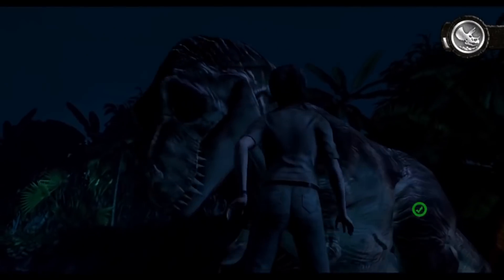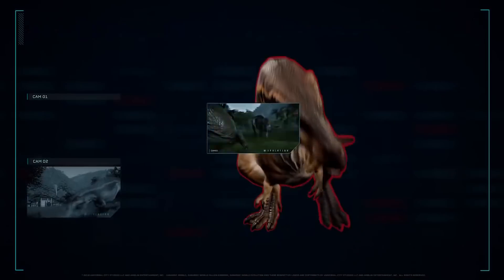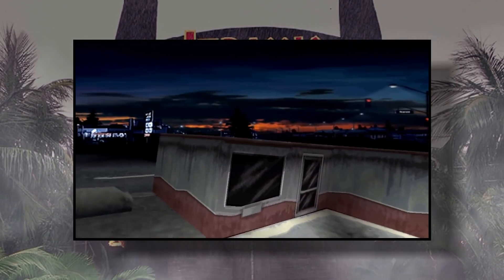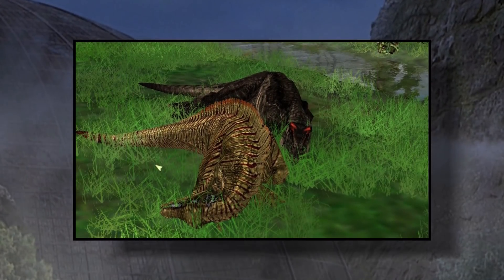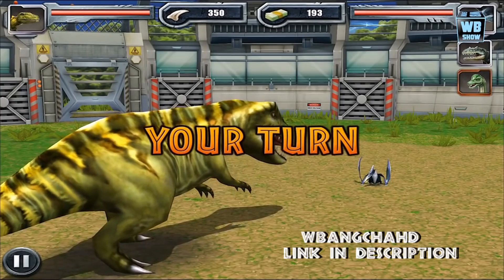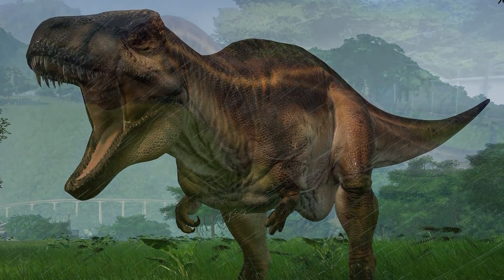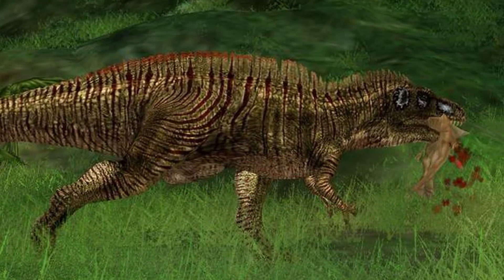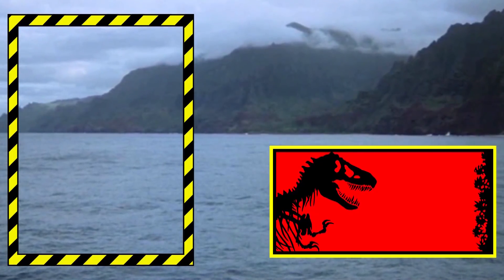The History of the Acrocanthosaurus in the Jurassic Park Franchise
Hey guys! In this video we go over the history of the Acrocanthosaurus in the Jurassic Park franchise! Now that this dinosaur has appeared in the Carnivore pack for Jurassic World Evolution I thought that going over all of the other video games that the Acrocanthosaurus has been in would be cool. Even though it didn't make an appearance in any of the Jurassic Park movies, I honestly think that seeing it in games like Operation Genesis and Warpath has made it pretty memorable! Hope you all guy! :D

Also, I want you guys to know that I have 2 Discord servers set up for you all to have fun with (one for Nublar and one for Sorna)

However I haven't been promoting them in the descriptions recently because of youtube's really weird policies on having descriptions that link away from the site...just want you guys to know that you can find them by going to my channel itself! :D